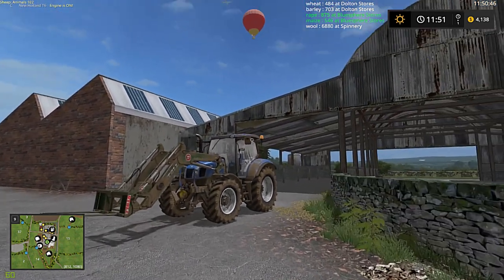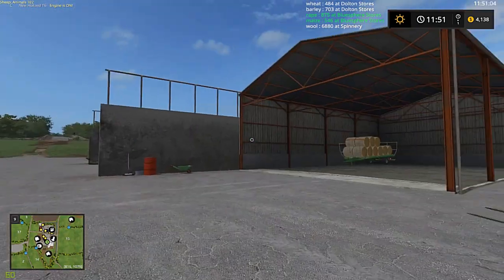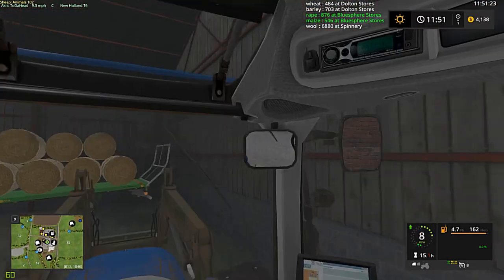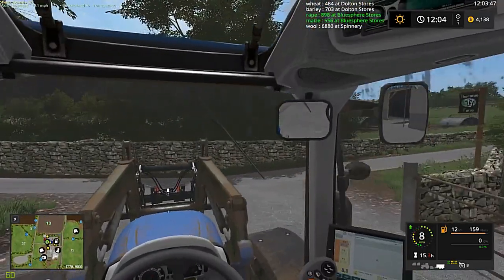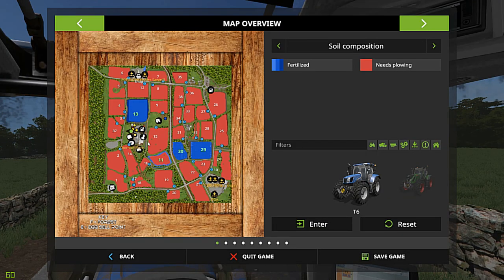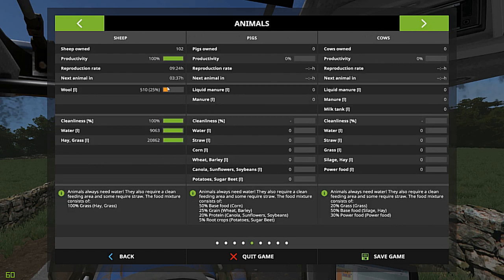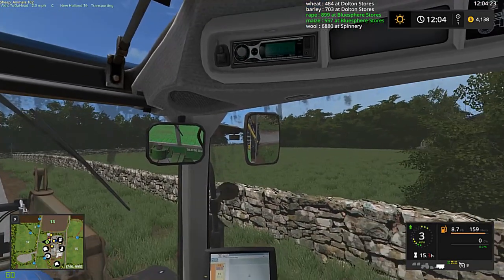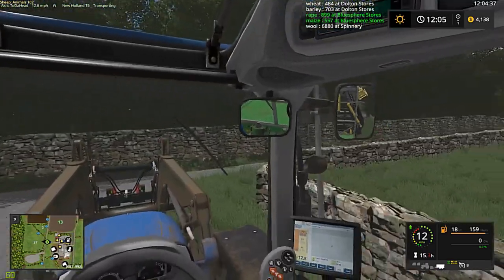Farming Simulator 17 - Thornton Farms - Timber! - E16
Welcome to the new generation of Farming Simulator!